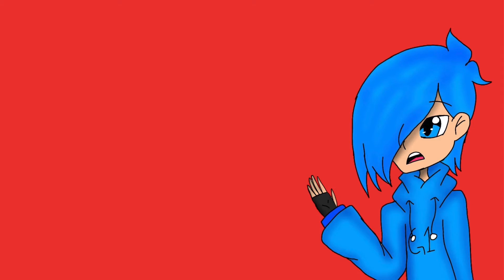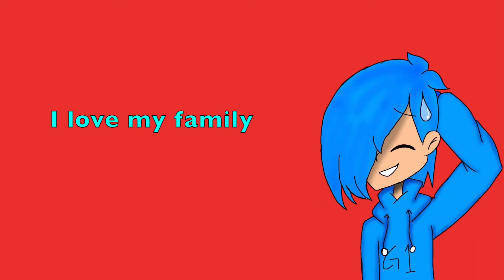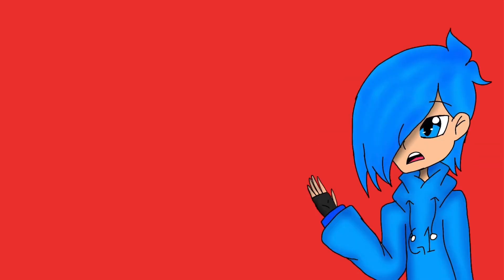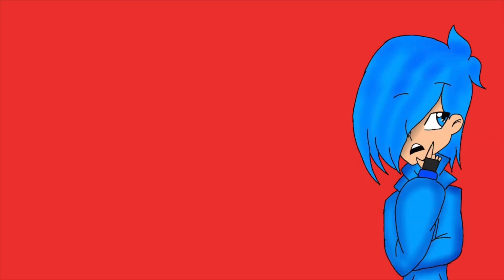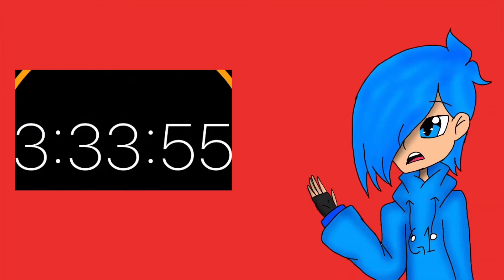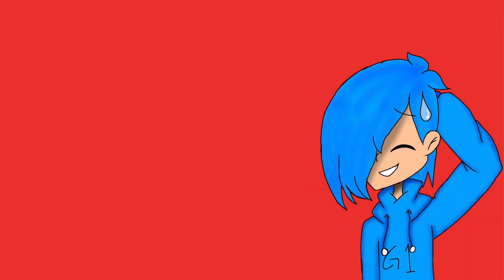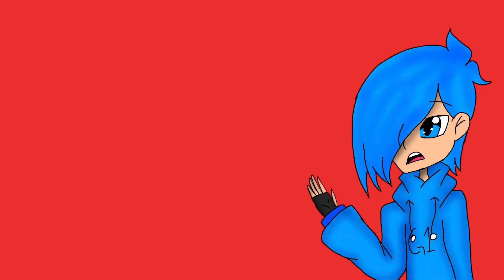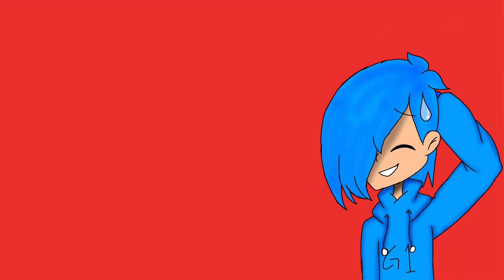Some stuff has happened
So yeah my internet went out and now that it's back on I'm back have things to talk about!